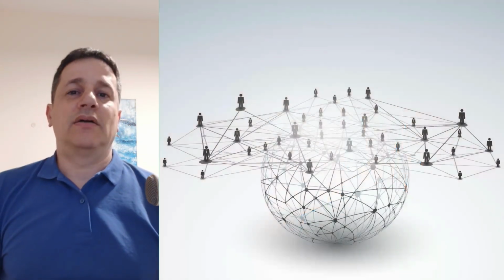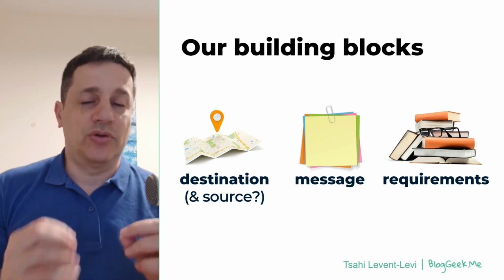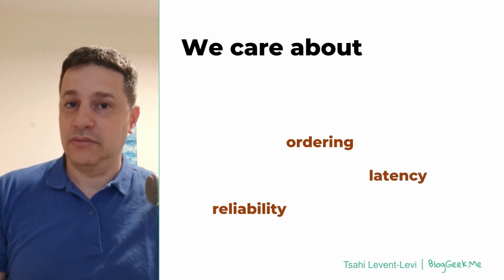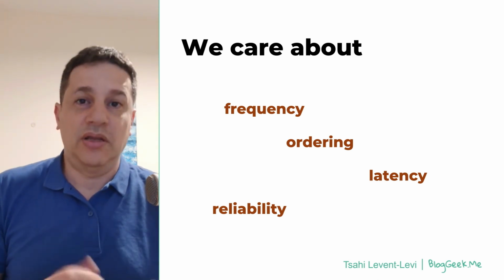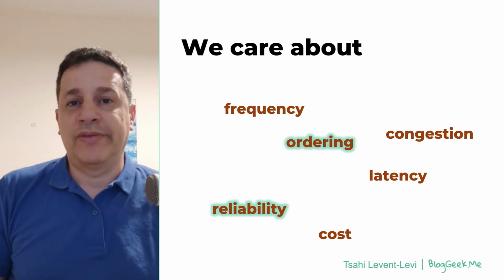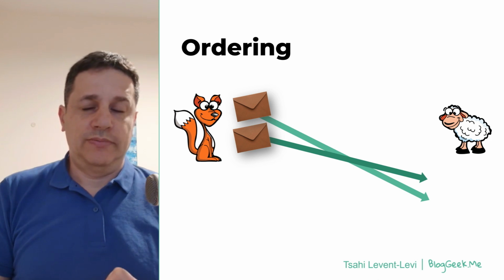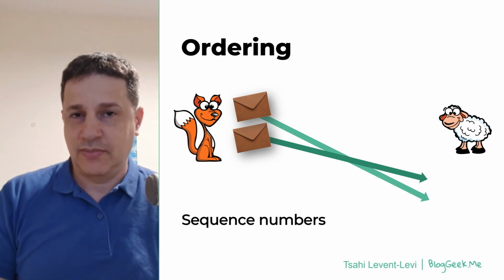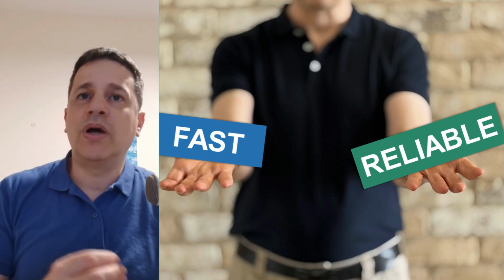Network Basics in 10 Minutes: Reliability, Speed, and Everything Between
Join me as I break down the basics of networking fundamentals! 🌐

In this video, we will explore essential concepts looking at the significance of a robust computer network. I am not going to use high words or weird acronyms - instead, we're going to focus on the most fundamental characteristics of modern computer networks and understand how they playout in the various low level transport protocols such as TCP and UDP.

Whether you're prepping for your ccna exam or just curious about cisco technologies, this tutorial has something for everyone! 👇